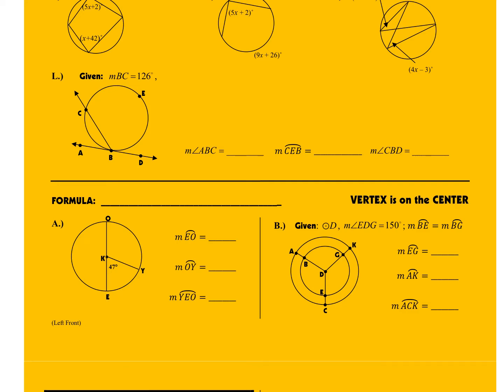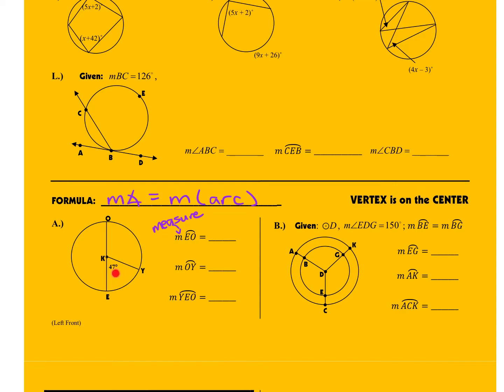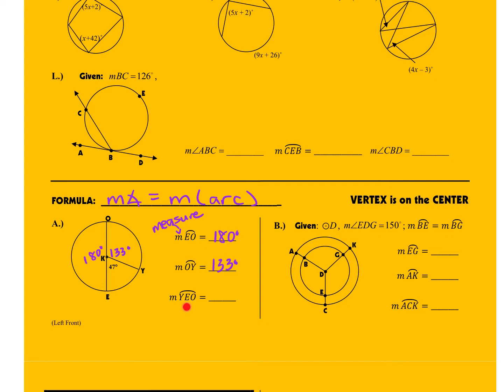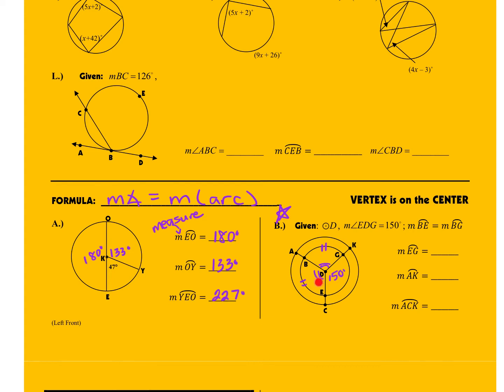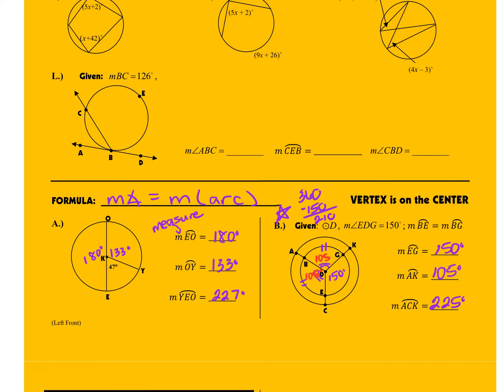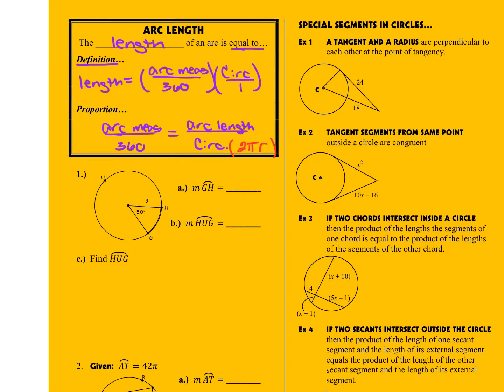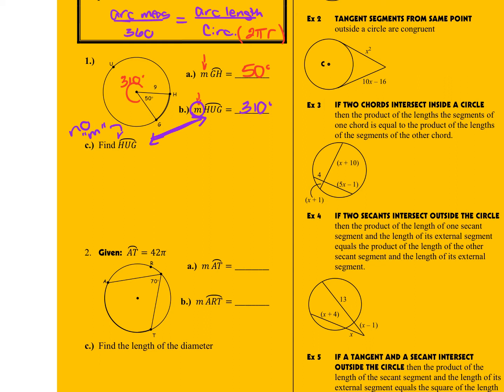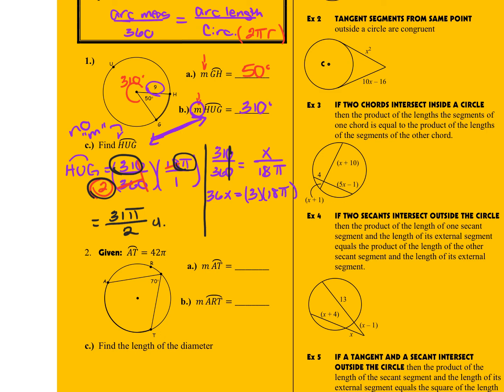10.2 (Foldable) Central Angles & Arc Length